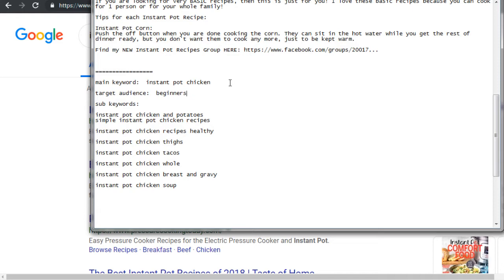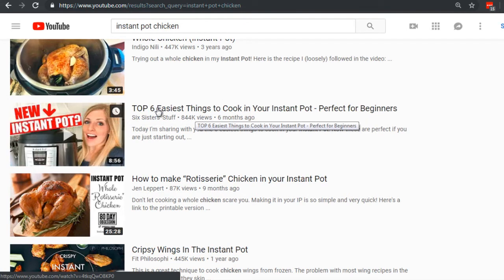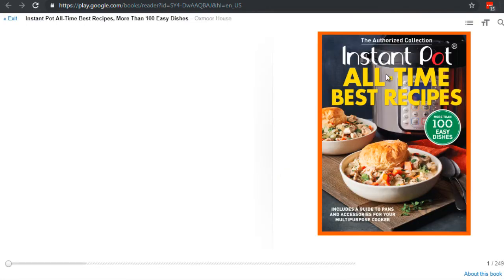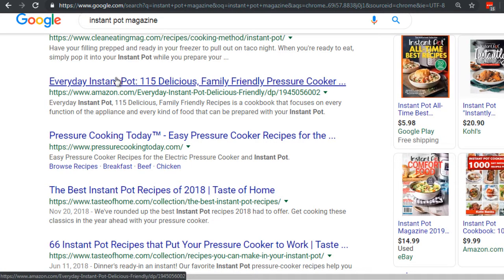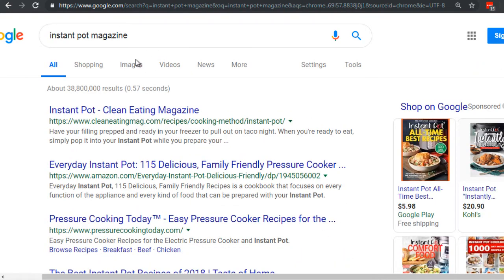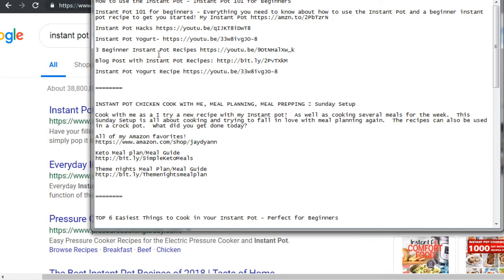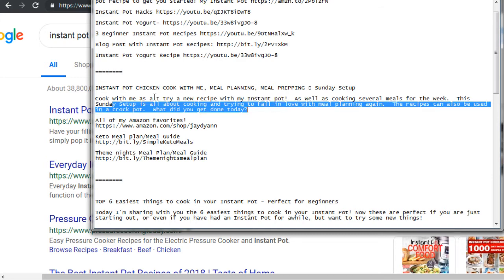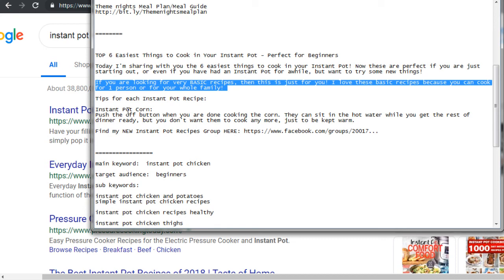how to write title and description in youtube | youtube seo course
Here it is, a free YouTube SEO Course by Azad Hacks. In this video, I want to give youtube seo paid course for free. I will teach you How to Earn Money from YouTube and how to grow YouTube channel with the help of YouTube Video SEO. It is important for YouTubers to rank their videos and it can be done with up to the mark YouTube SEO along with good content. Creators can Make Money From YouTube and show their creative talent at the same time. So without any further ado, Enjoy your Free YouTube SEO Full Course in urdu subtitle.